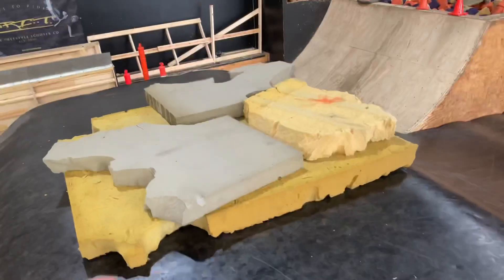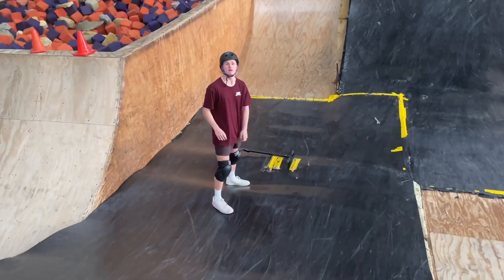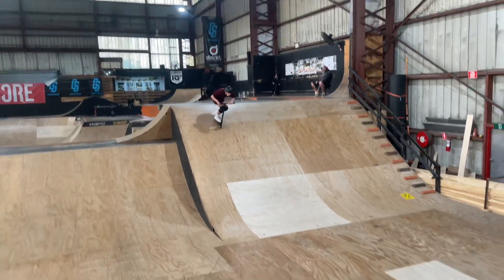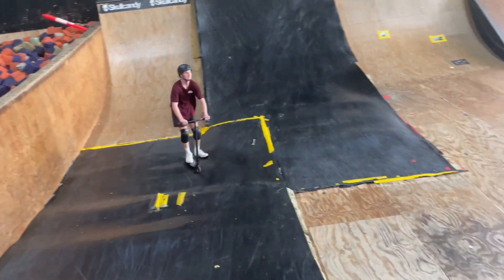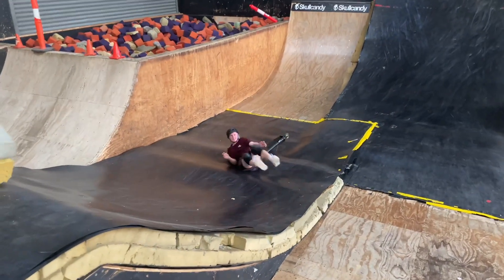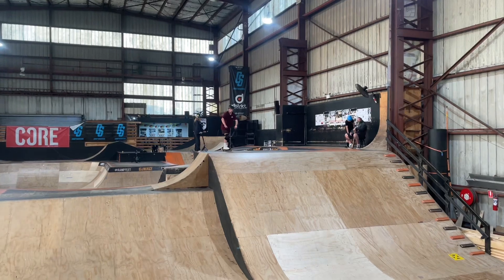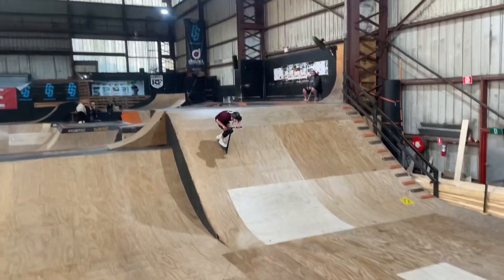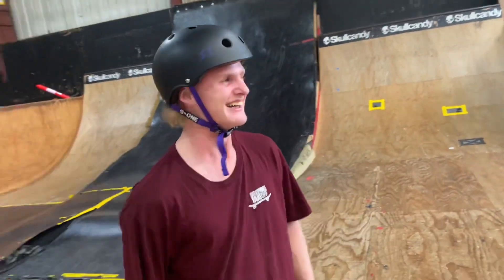How to backflip scooter without a foampit?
Come book a scooter lesson with us